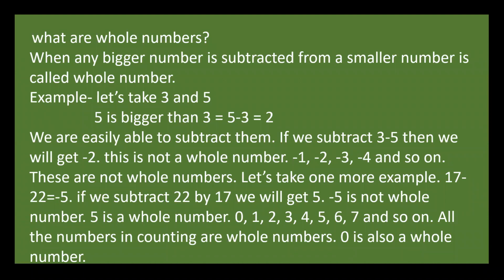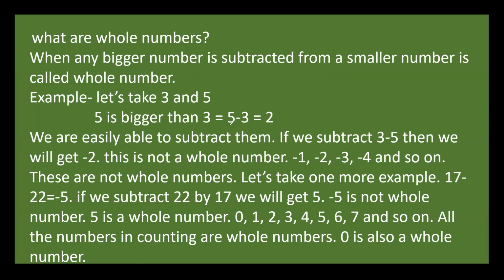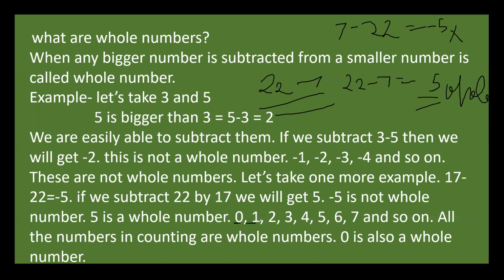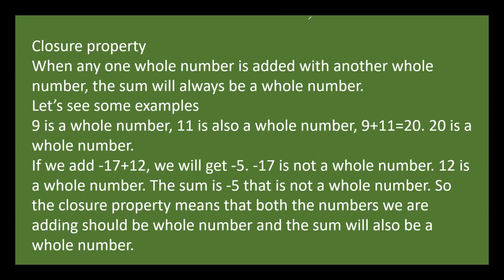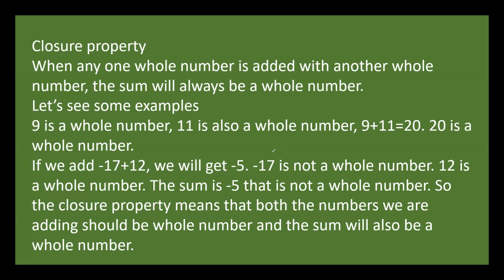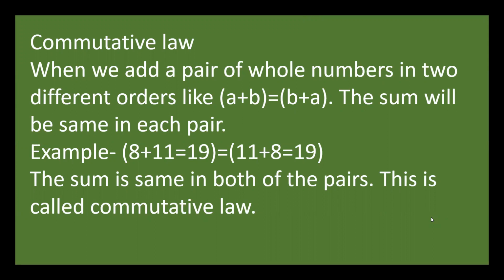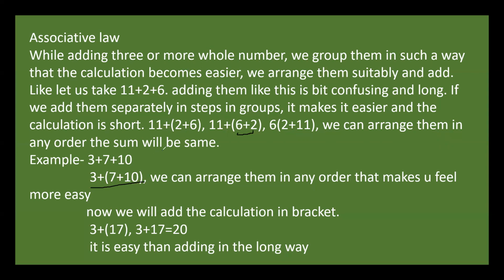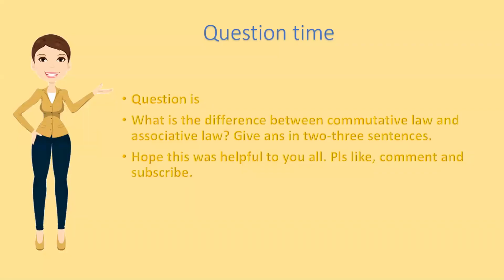WHOLE NUMEBERS | in English | Properties of addition of whole numbers | SMART CLASS with KRITIKA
so guys you all are well and rocking at your place. We know because of the Covid-19, you guys are attending online classes these days. So, i know that most of you guys would having problems in understanding the concept because we love the face to face teaching, due to technical issues voice breaks and you face difficulties to understand the concept.
I don't have a solution for face to face learning but we have bring some interesting videos so that your interest though studies never go down.
in this pandemic situation its the best to stay home. we are offering you to tell in the comment whatever topic you want and you can clear your doubts on the email is
so stay safe till then and keep learning with us. we will teach you in interesting way.
THANKS.